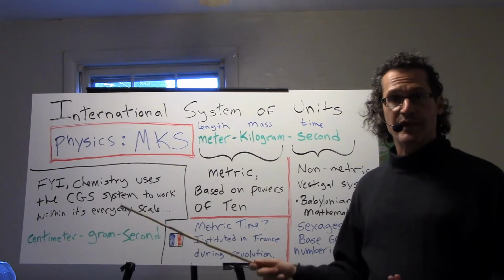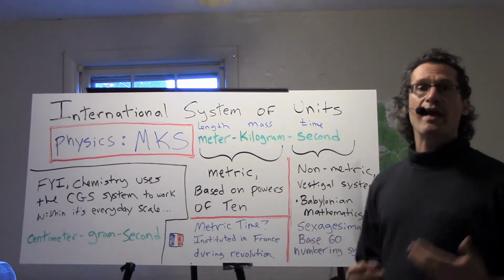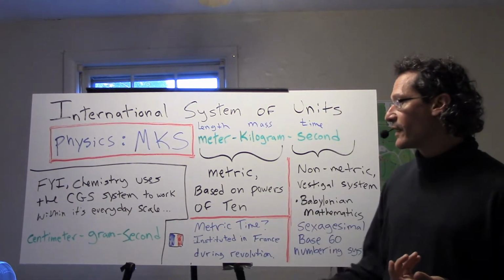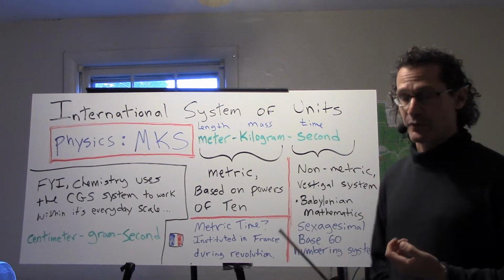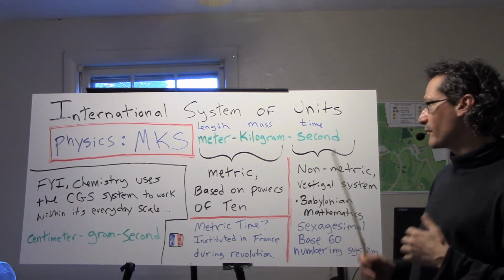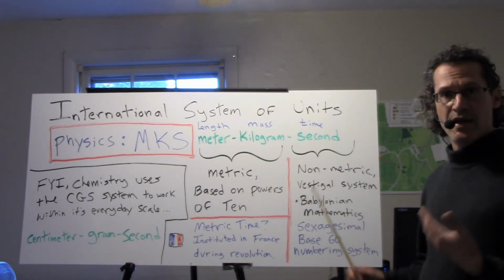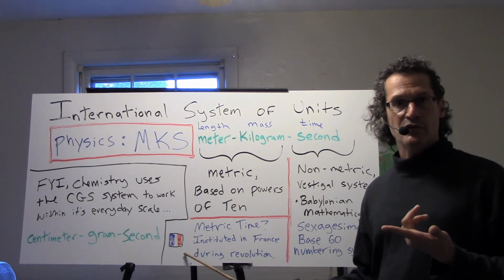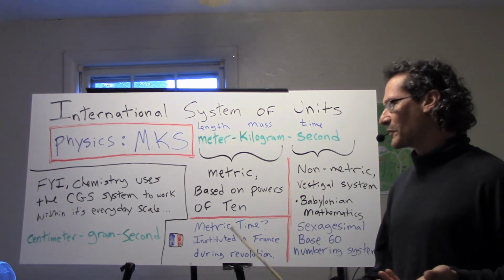International System of Units - MKS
This video is about International System of Units - MKS (Meters, Kilograms, Seconds)